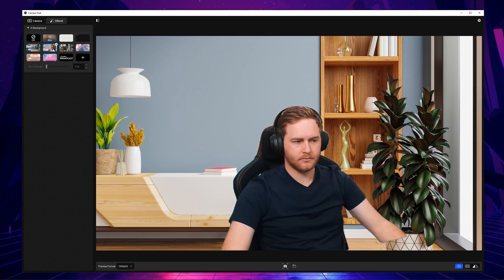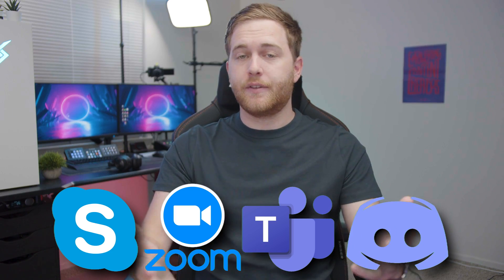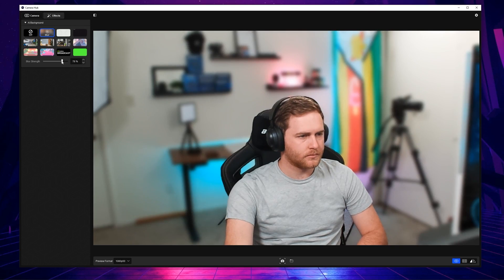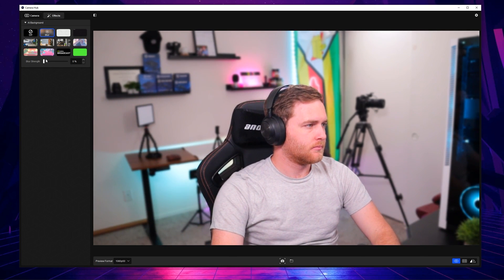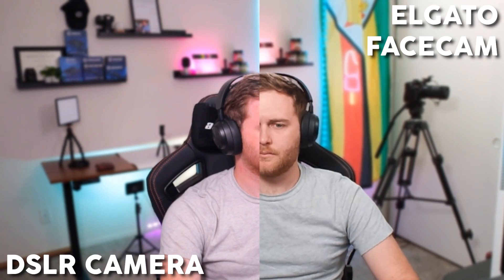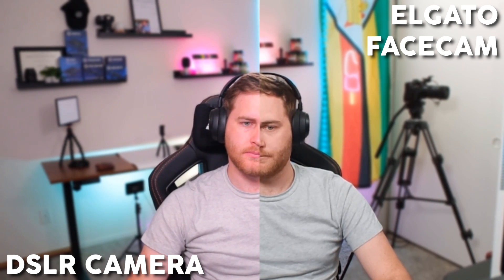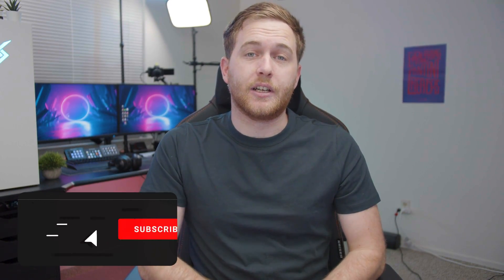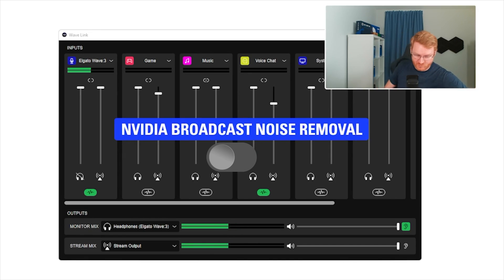Make your Elgato Facecam Better with NVIDIA Broadcast Technology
Learn how to blur your background for the Elgato Facecam Webcam. This will show you how to make your webcam look better in the Camera Hub. NVIDIA and Elgato have just made the Elgato Facecam and Cam Link 4K better!

👉​ Elgato Facecam
👉 Elgato Cam Link 4K

⚡ Alerts, Overlays, and Assets for Your Streams from Visuals by Impulse.

🎵 AMPASSBEATS - My Record Label!

🔑 NordVPN
I use a VPN because these days there are so many cyber hackers and threats. Using a VPN is the best way to protect your sensitive info and I use NordVPN to keep all my info private from EVERYONE.

🚀 ENVATO ELEMENTS
My sound effects, graphics, streaming packages, and everything else. Assets I use in almost all of my videos